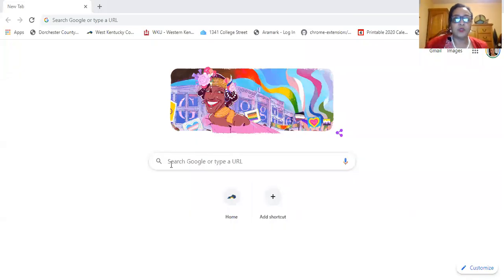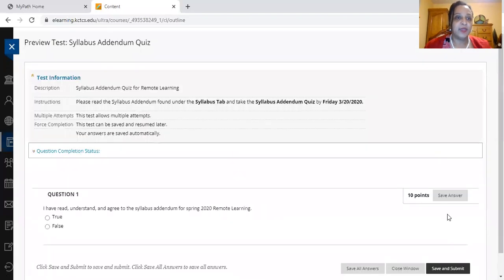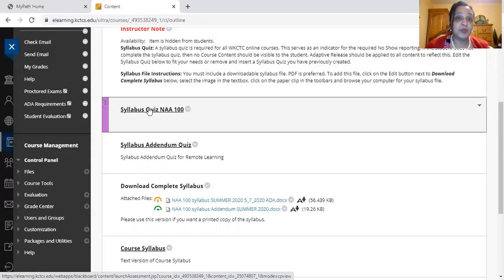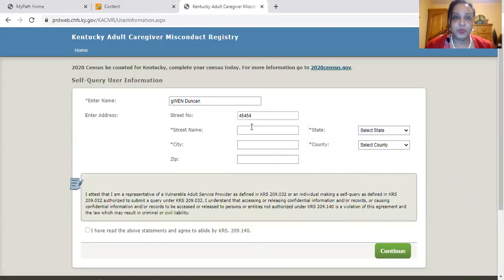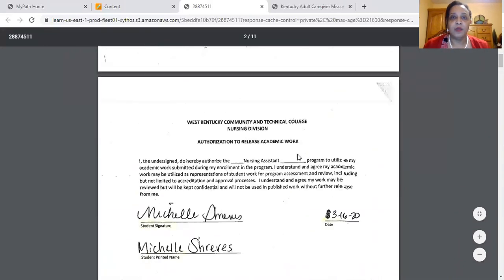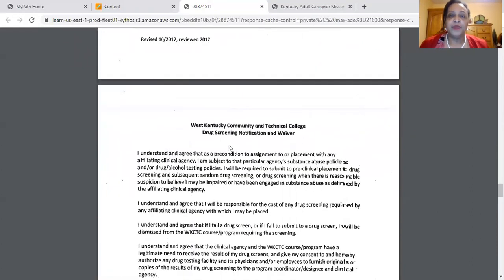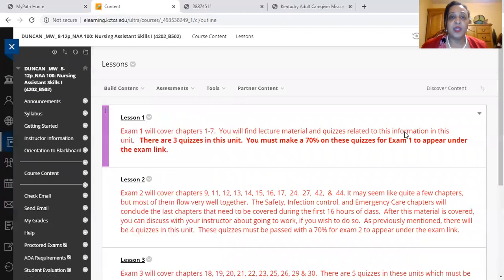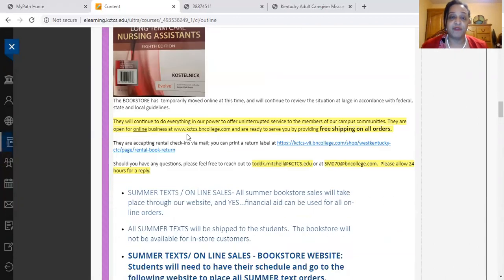COURSE INTRODUCTION: Dr. Gwendolyn Duncan, PhD, MA, BS, RN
NAA 100 July 1, 2020
SUMMER Semester M/W